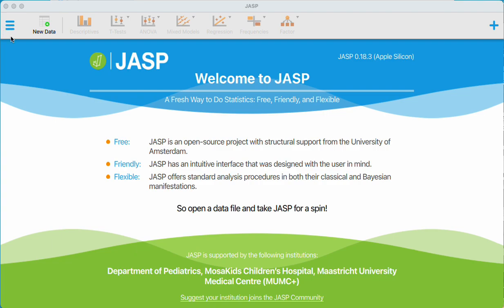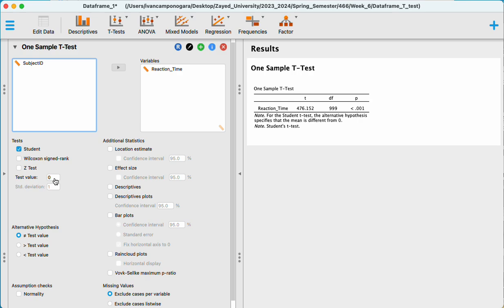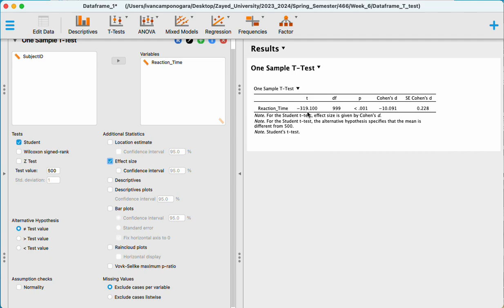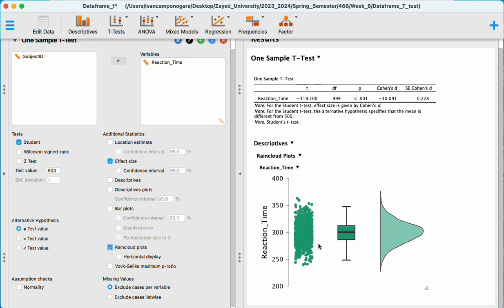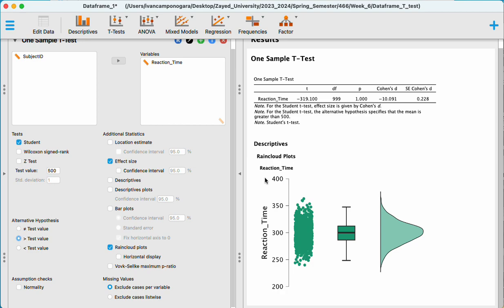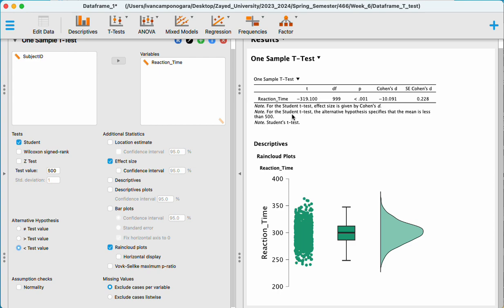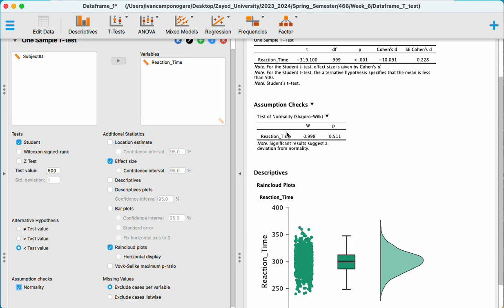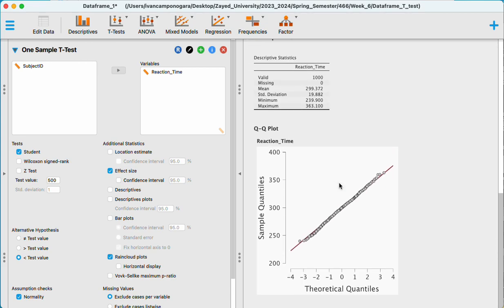01 One Sample T test